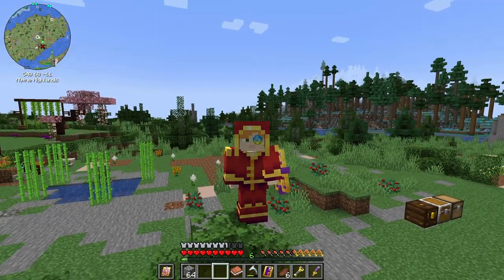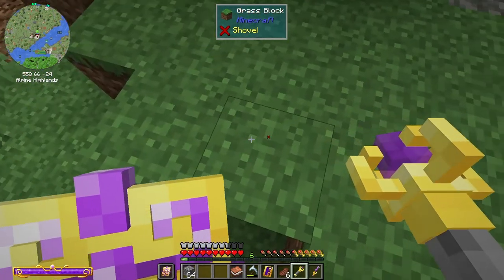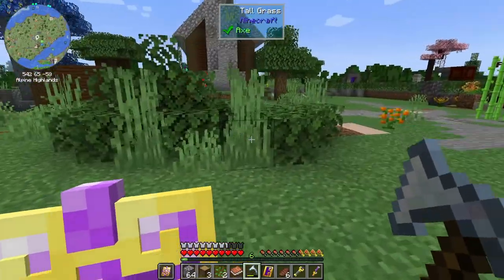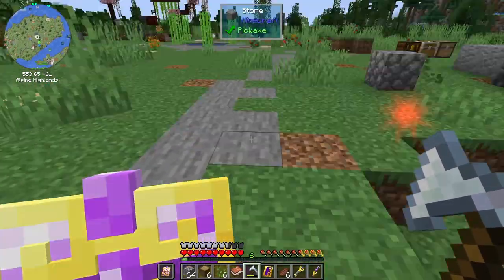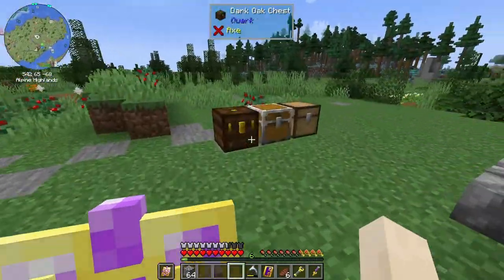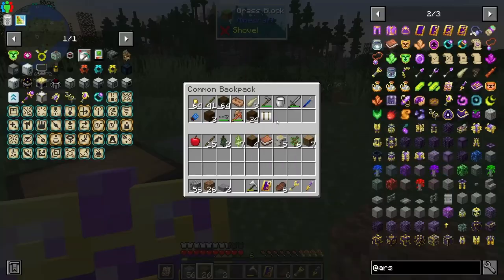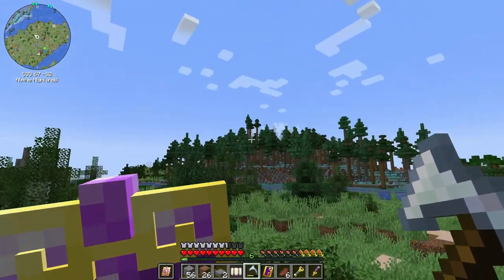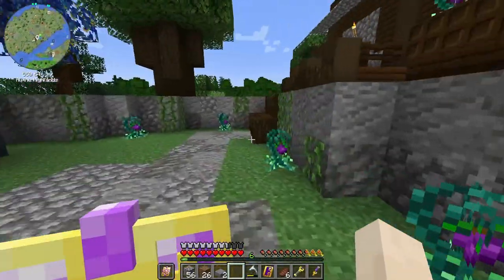DireWolf20 1.18 Let's Play Episode 41: DireWolf20 9X9 Factory